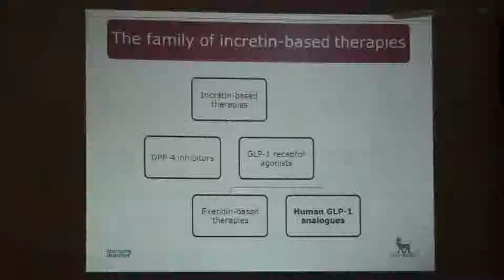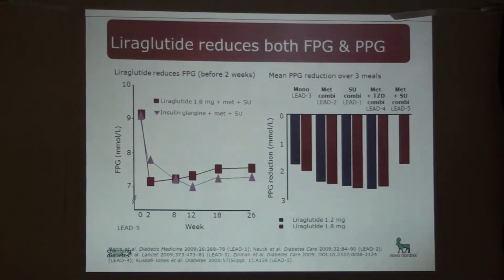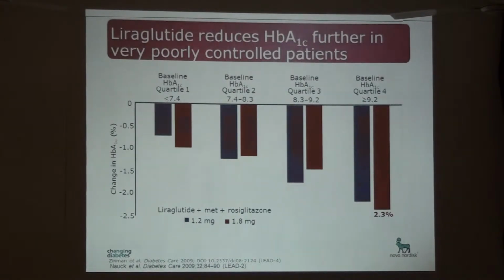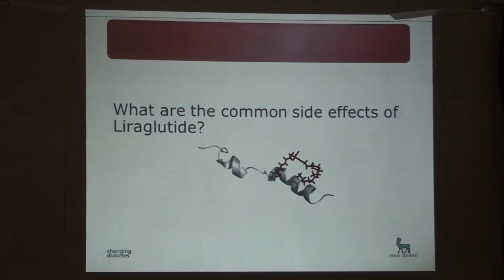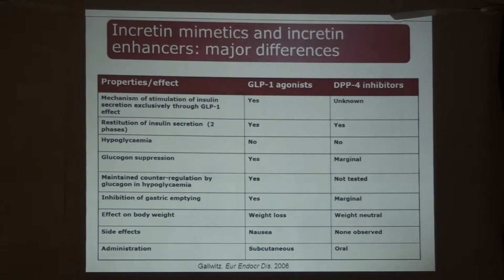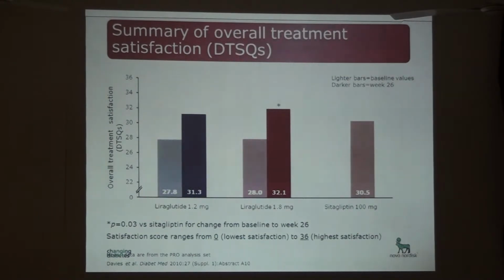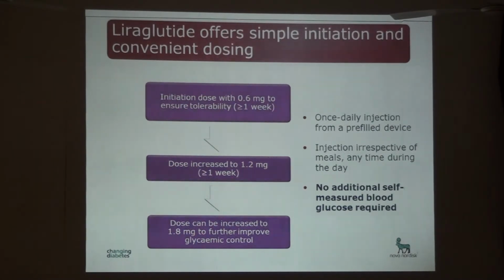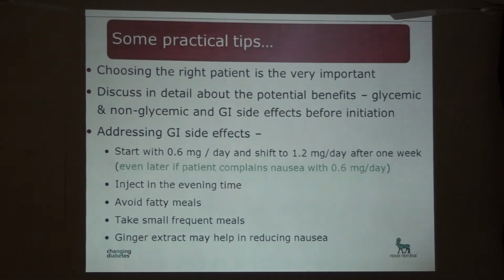Discussion on Liraglutide in Diabetes treatment at Central Hospital Garden Reach Part 2